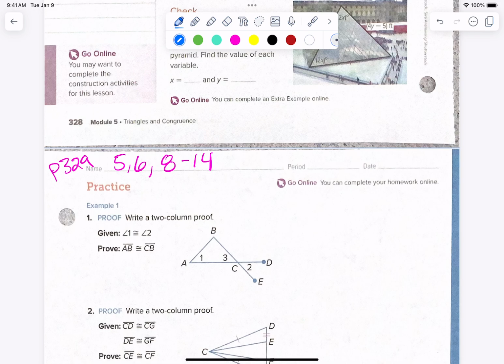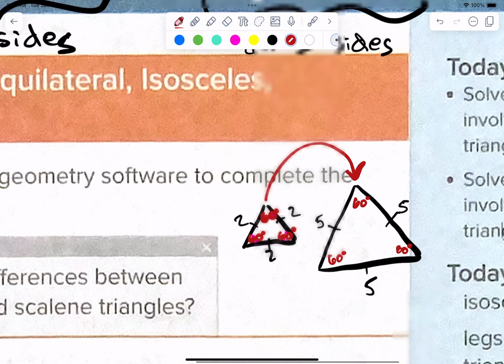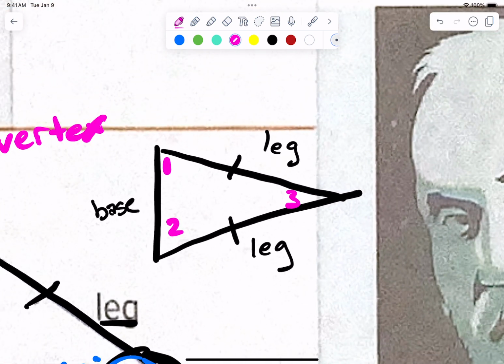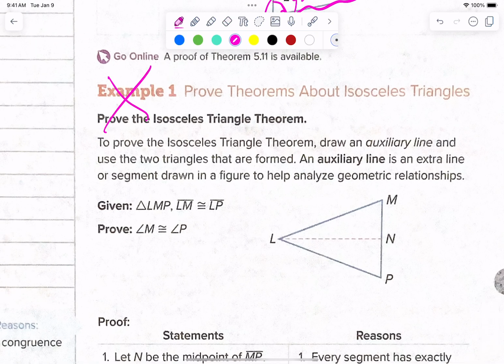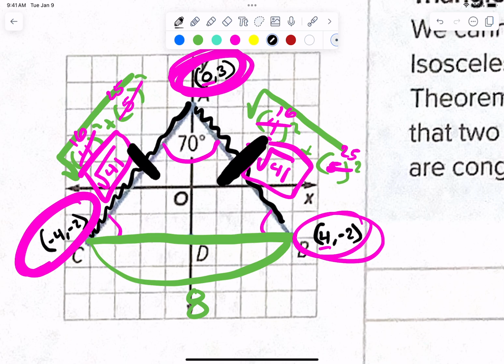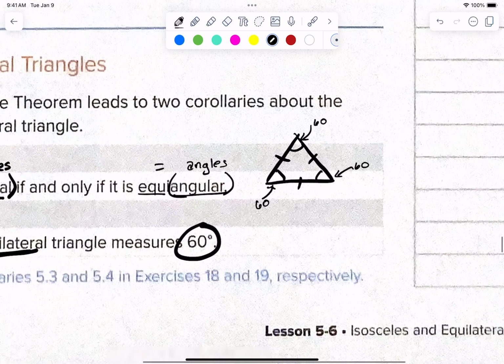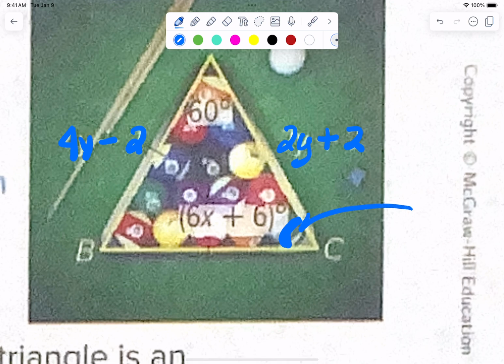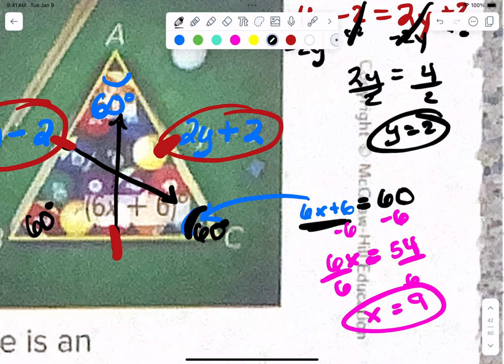Geom 5 6